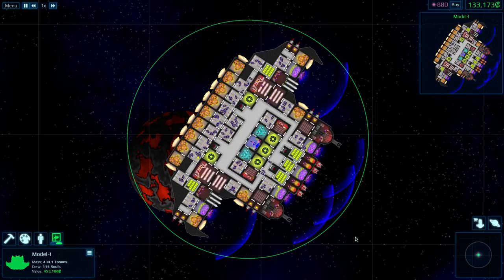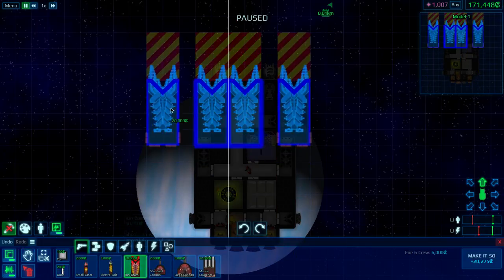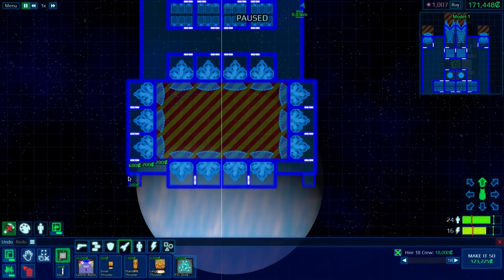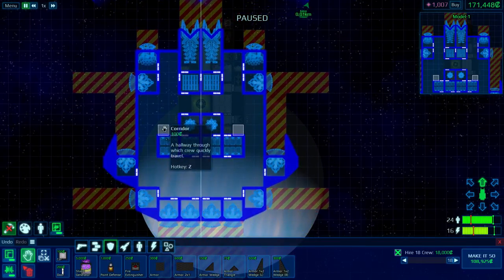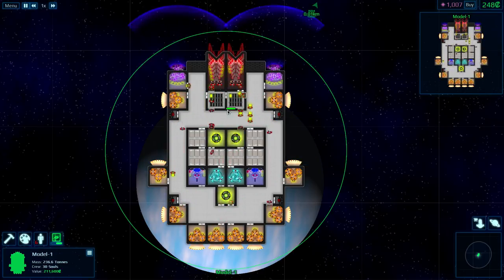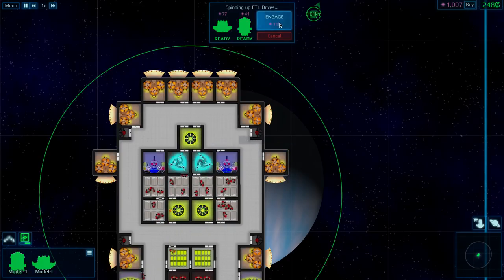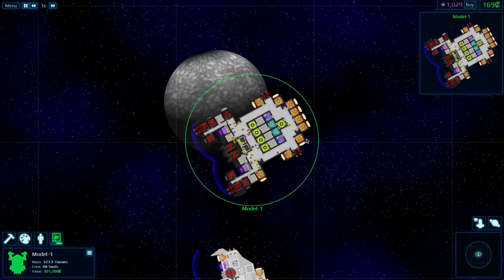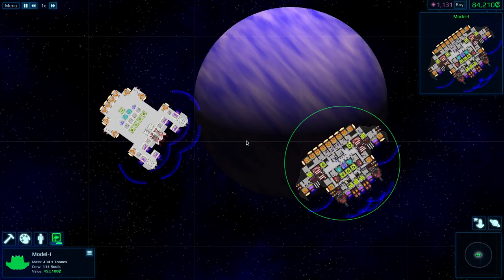Cosmoteer Ep#8: Forming A Fleet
Now able to easily outclass everything in the professional sectors, Bentham roflstomps through the opposition to earn enough money for a second ship. Then, he sets about building the framework for a formidable ion beam vessel ready for the veteran sectors.

You can pick it up for free on the Cosmoteer